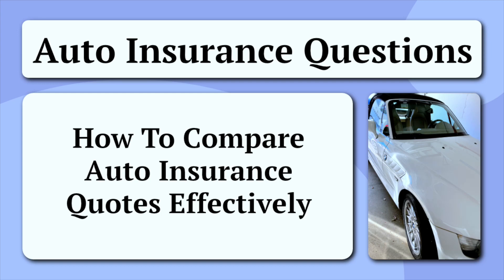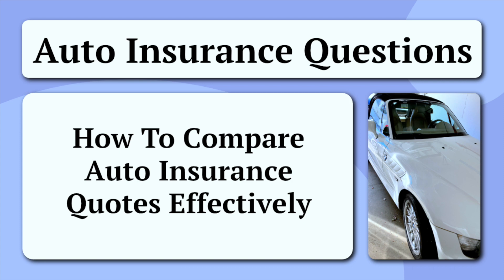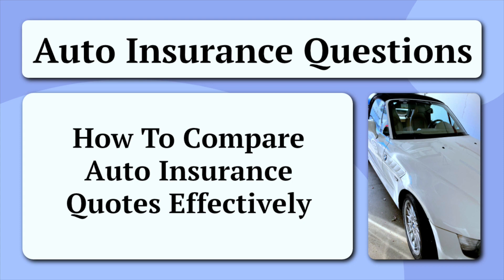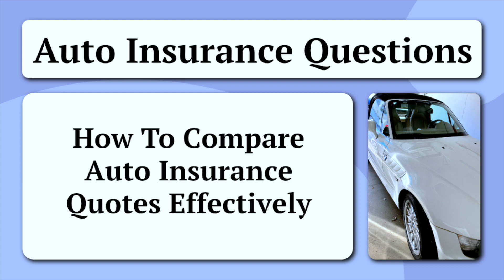How To Compare Auto Insurance Quotes Effectively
Auto Insurance Coverage: The protection provided by an insurance policy for potential damages, losses, or liabilities related to your vehicle.

Insurance Quotes: Estimates provided by insurance companies detailing the cost of coverage based on specific factors.

Liability Coverage: Insurance that pays for bodily injury and property damage caused by the insured in an at-fault accident.

Collision Coverage: Protection that covers damage to your vehicle resulting from a collision with another object or vehicle.

Comprehensive Coverage: Coverage that protects against non-collision incidents, such as theft, vandalism, or natural disasters.

Uninsured/Underinsured Motorist Coverage: Protection in case of an accident where the at-fault party is either uninsured or doesn't have sufficient coverage.

Deductibles: The amount of money the policyholder must pay out of pocket before the insurance coverage takes effect.

Premiums: The amount paid for an insurance policy, typically on a monthly or annual basis.

Coverage Limits: The maximum amount an insurance policy will pay for a covered loss.

Exclusions: Specific conditions or situations not covered by an insurance policy.

Discounts: Reductions in premium costs offered by insurance companies for various factors such as safe driving, multi-policy bundling, or safety features in the vehicle.

Customer Reviews: Feedback and opinions shared by individuals who have experience with a particular insurance company.

Online Providers: Insurance companies that operate primarily or exclusively through online platforms.

Budget Constraints: Financial limitations that impact the affordability of insurance premiums.

Safe Driver Discounts: Reductions in premiums offered to policyholders with a history of safe driving.

Multi-Policy Discounts: Reduced premiums for individuals who bundle multiple insurance policies with the same provider.

Good Student Discounts: Discounts for students who maintain high academic performance.

Claim Process: The procedures and steps involved in filing and processing an insurance claim for damages or losses.